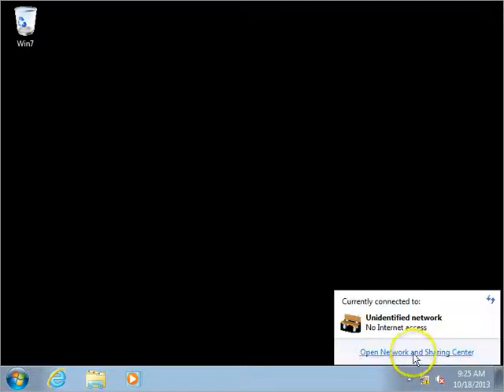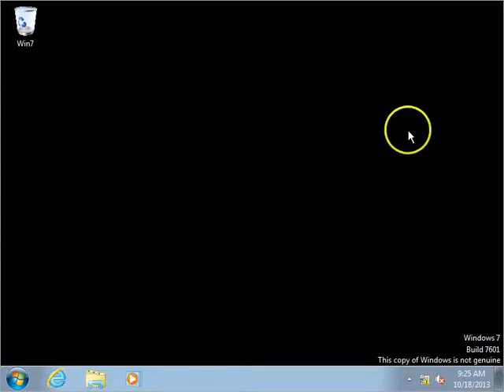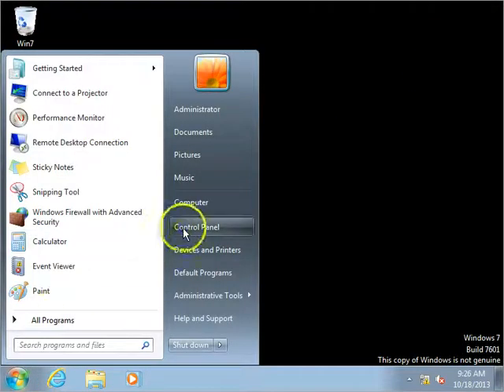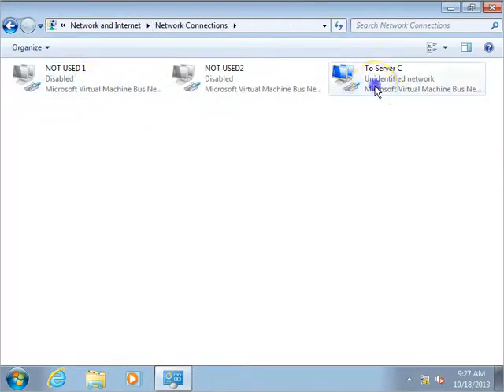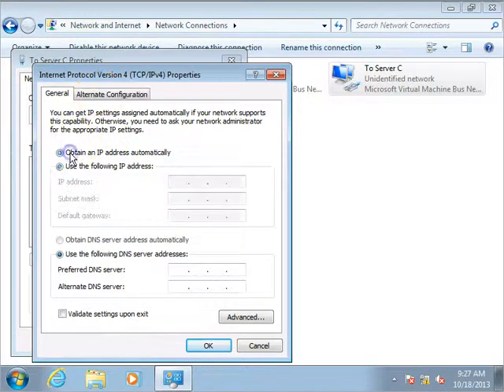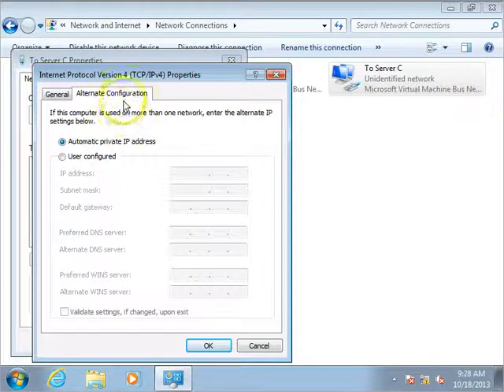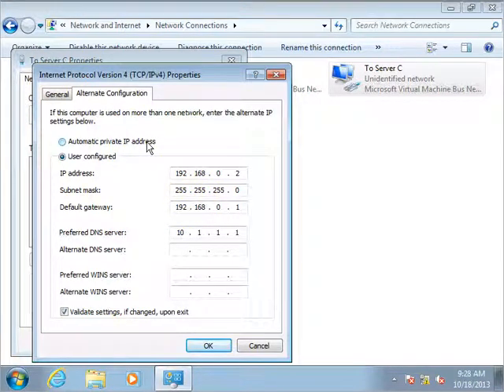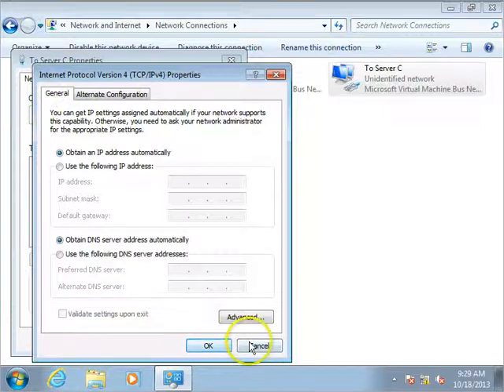How To Change TCP IP Settings For7